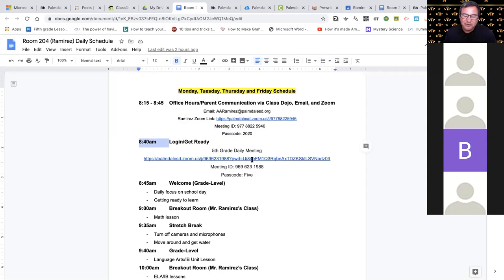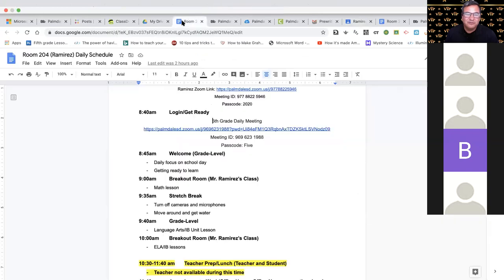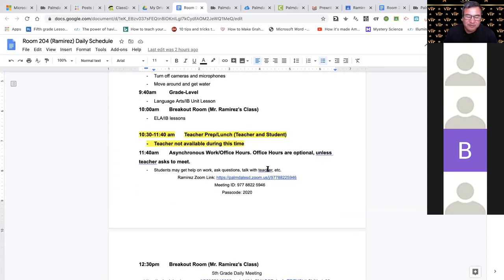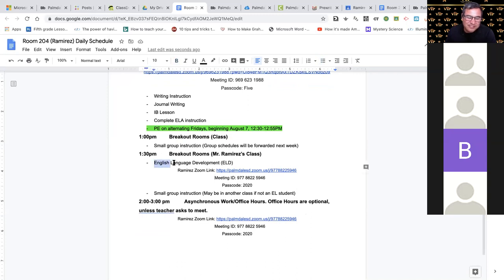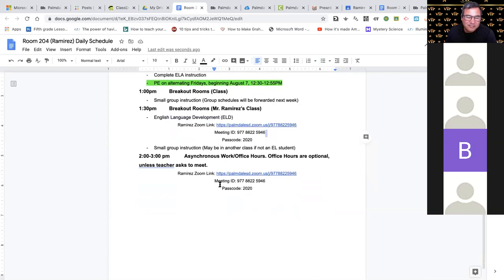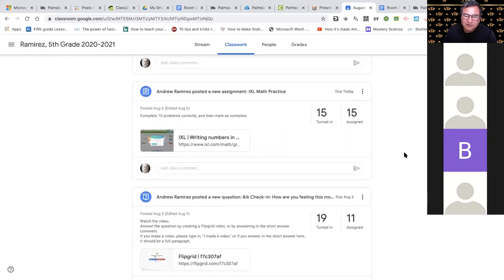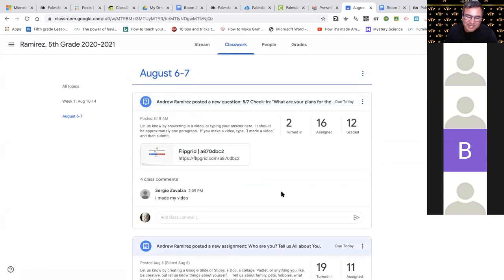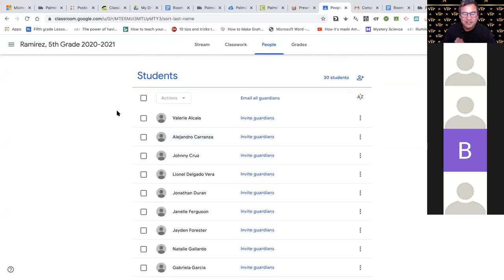Parent Info Part 2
From Parent meeting on August 7, 2020